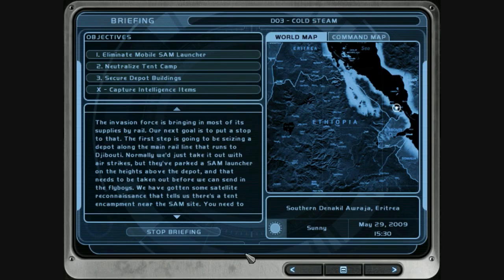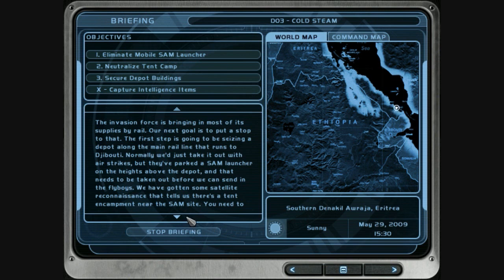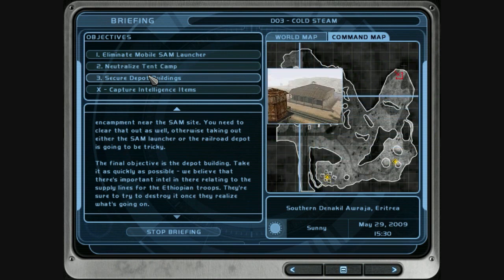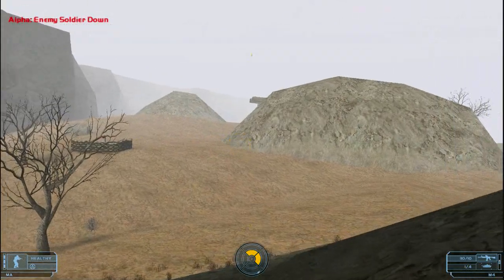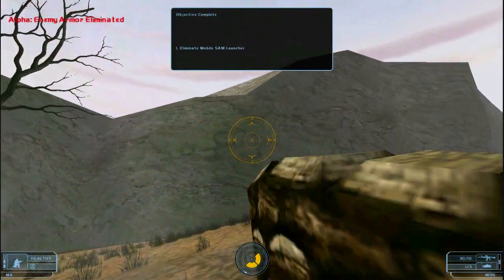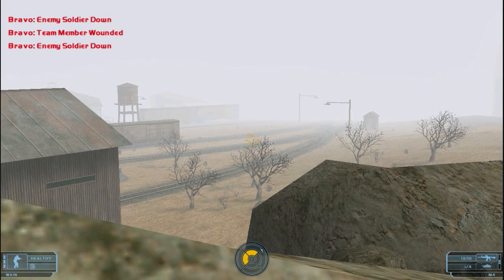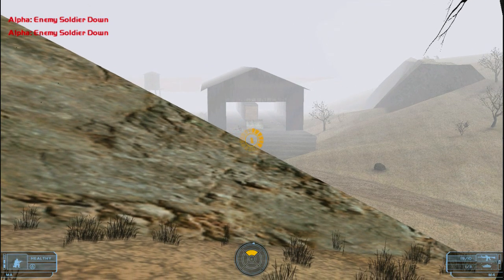Tom Clancy's Ghost Recon Desert Siege PC Walkthrough Part 4 - Mission 3 - Cold Steam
Difficulty is on veteran (Medium).